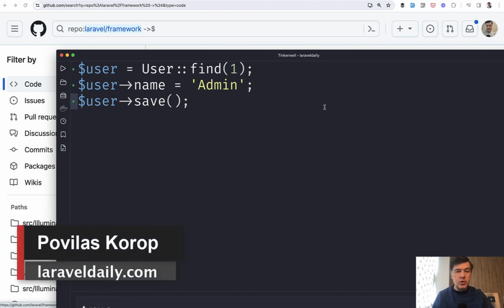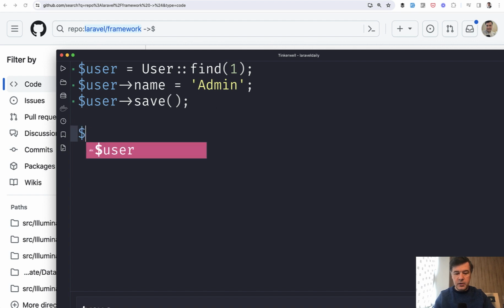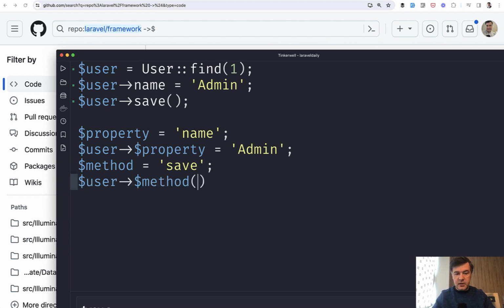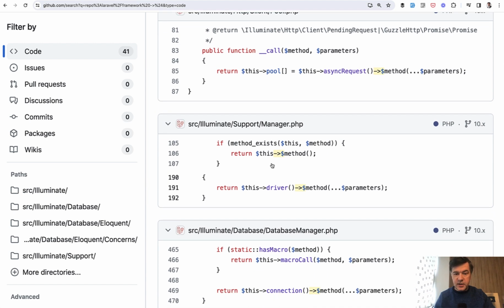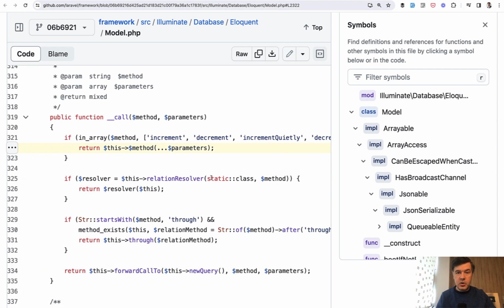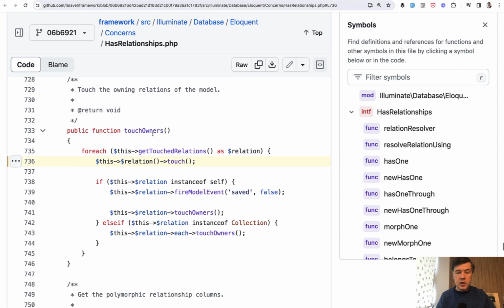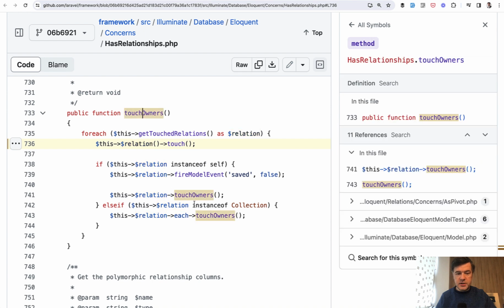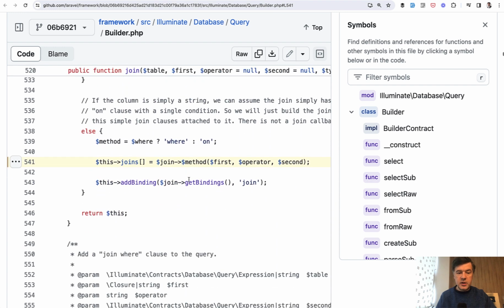PHP: Dynamic Names of Properties/Methods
Did you know about such functionality? Let's take a look at the examples in the core Laravel code.